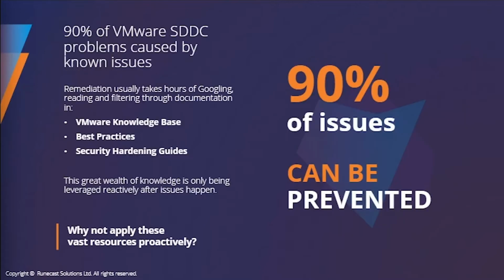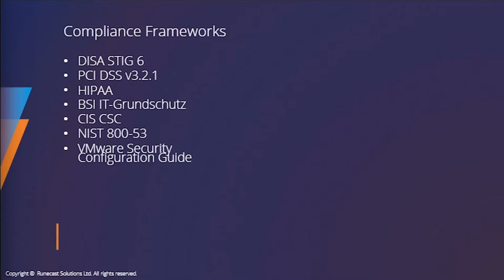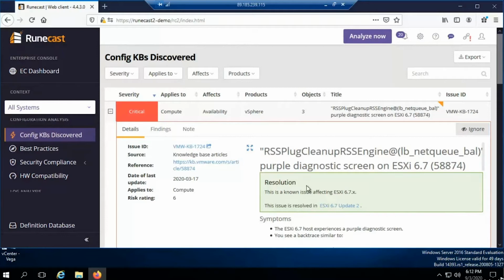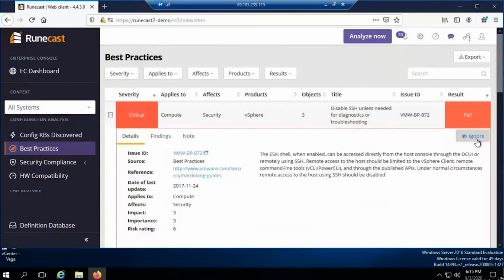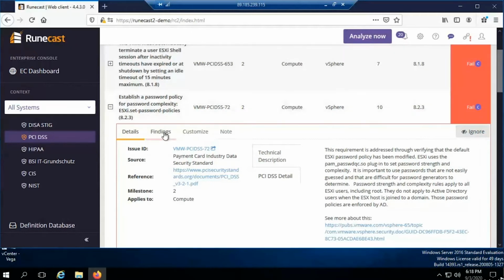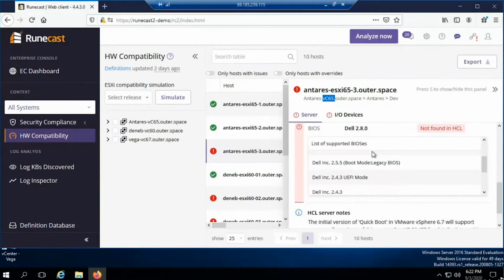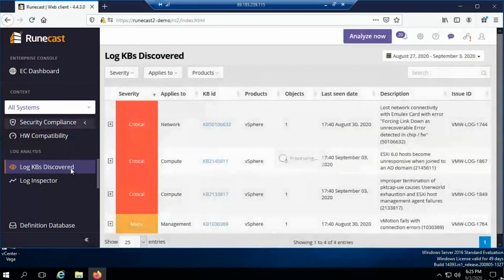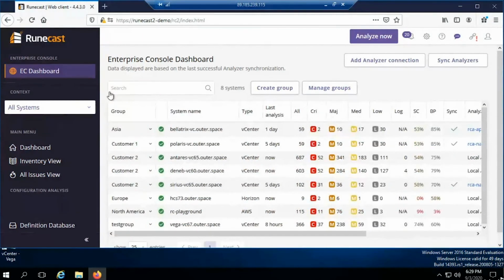Proactive Troubleshooting and Issue Prevention with Runecast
Your company's business critical have to stay up and perform well but that is easier said, than done with the many complex layers that make up today's VMware vSphere infrastructures. Unfortunately, too many VMware infrastructures are impacted by slow performance and downtime. What if you could prevent 90% of those problems BEFORE they happen?

Join this webinar to see a LIVE DEMO of how to prevent VMware vSphere issues, solve problems when they do happen, secure your vSphere infrastructure, and keep business critical applications running!